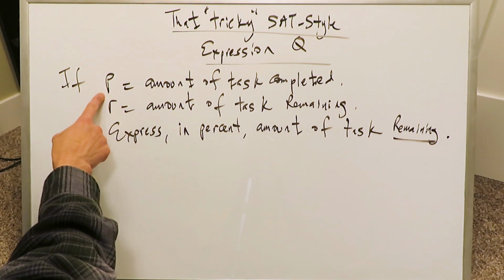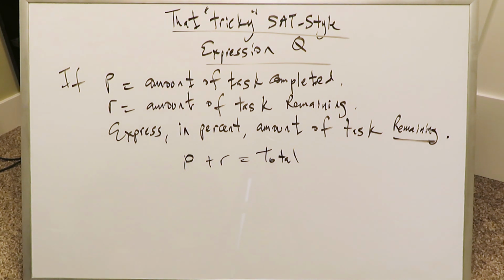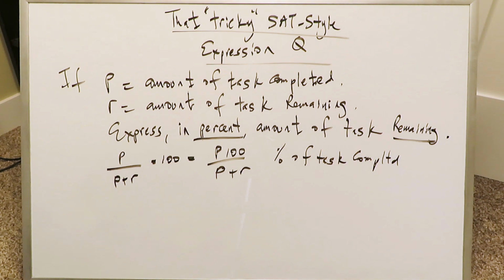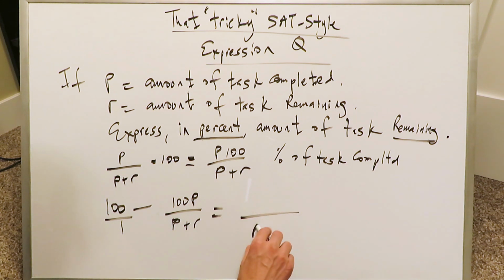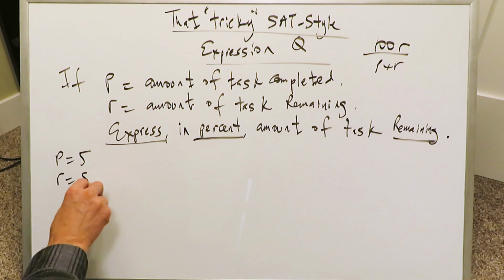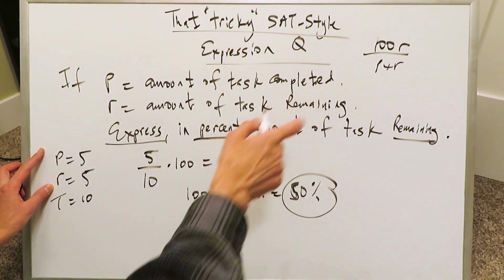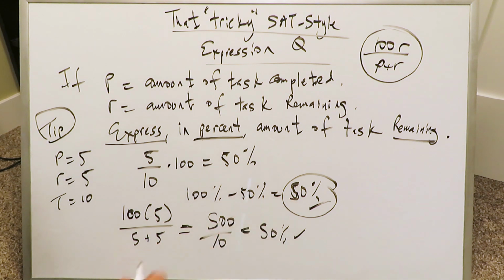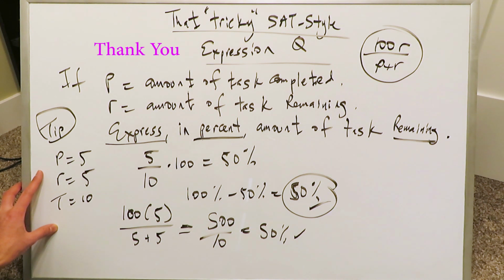The 'Tricky SAT-style' Expression Question (with Tip)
This video focuses on an 'SAT-type' expression question involving variables (generally considered to be tricky). It is my personal opinion that this type of question reflects the type shown on the exam (based on my own experiences with the exam).